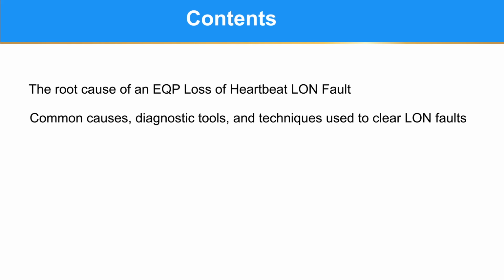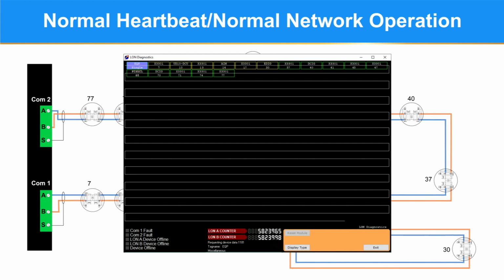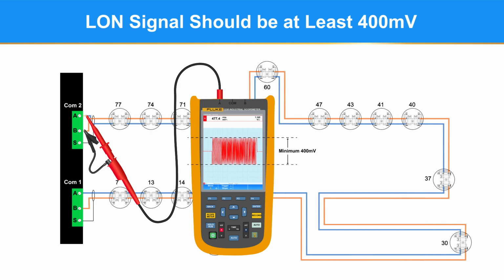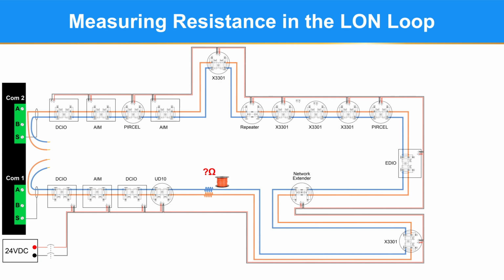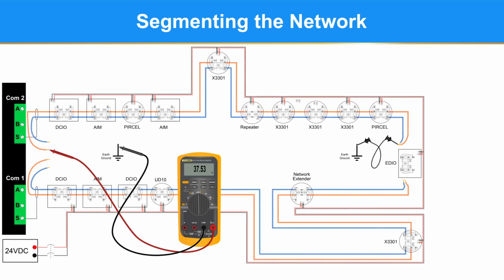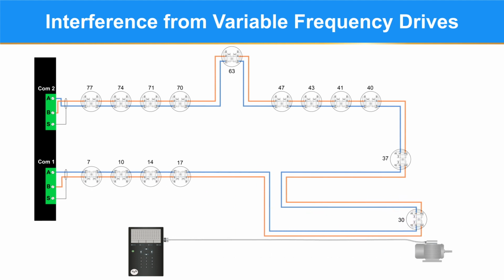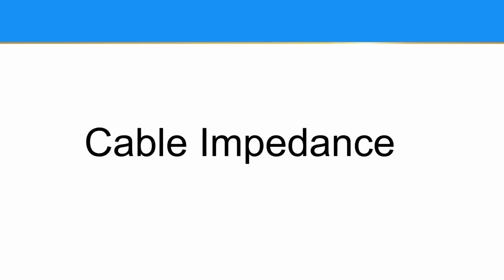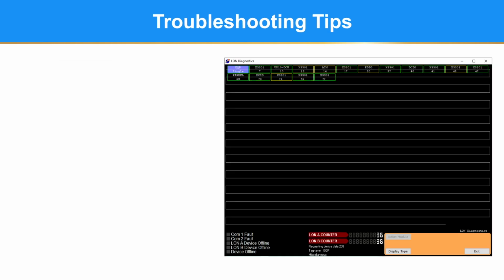DET-TRONICS LON System Troubleshooting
F&G SYSTEM